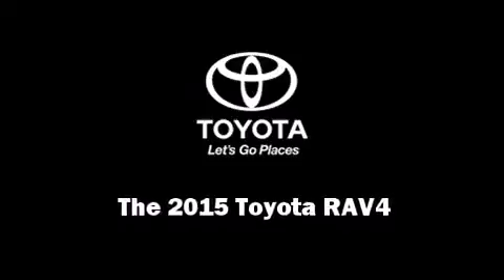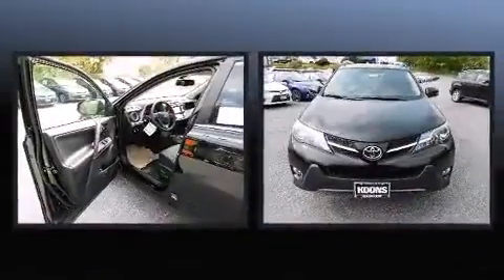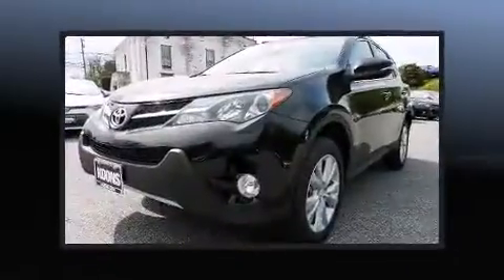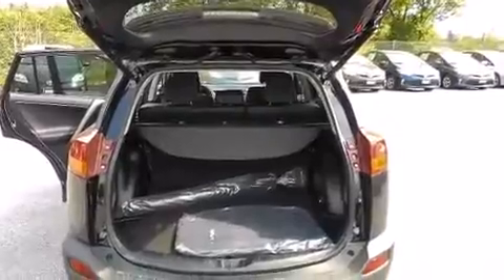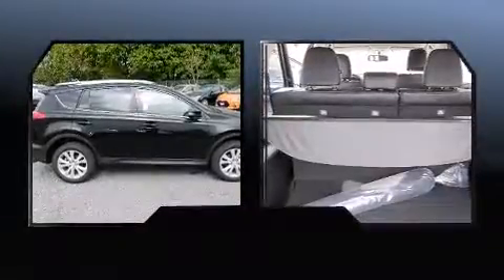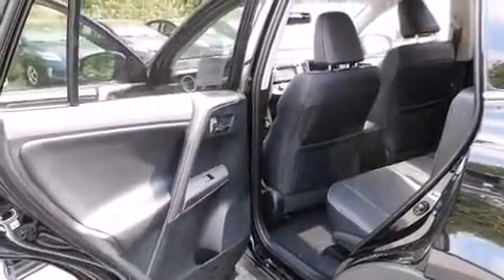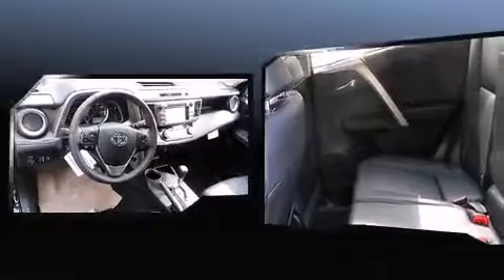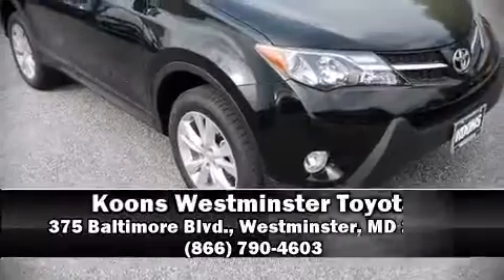2015 Toyota RAV4 Limited in Westminster, MD 21157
375 Baltimore Blvd.

The 2015 Toyota RAV4. Under the hood you'll find a 4 cylinder engine with more than 170 horsepower, and for added security, dynamic Stability Control supplements the drivetrain. Top features include a split folding rear seat, 1-touch window functionality, a leather steering wheel, an outside temperature display, power door mirrors and heated door mirrors, a power liftgate, rear wipers, and the power moon roof opens up the cabin to the natural environment. Toyota also prioritized safety and security by including: dual front impact airbags with occupant sensing airbag, head curtain airbags, traction control, brake assist, ignition disabling, and 4 wheel disc brakes with ABS. Sophisticated all wheel drive assures superb handling in any weather condition. Our aim is to provide our customers with the best prices and service at all times. Please don't hesitate to give us a call.